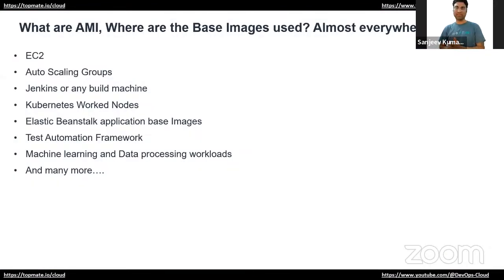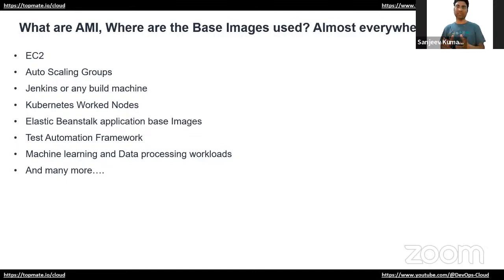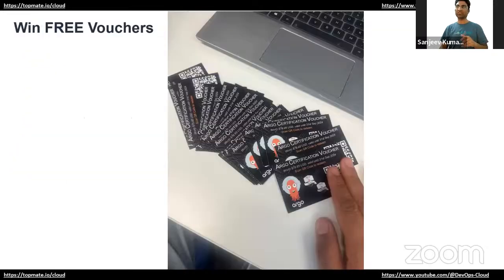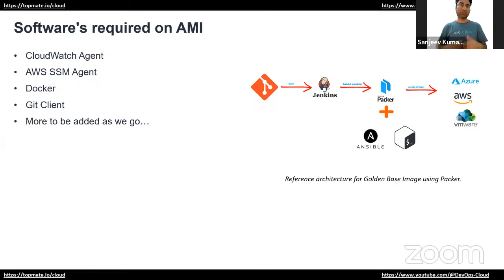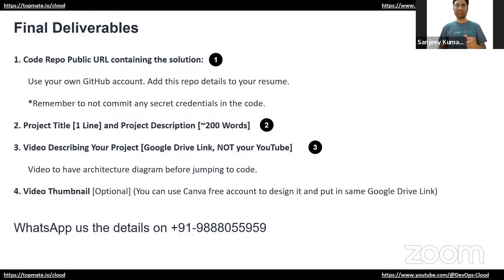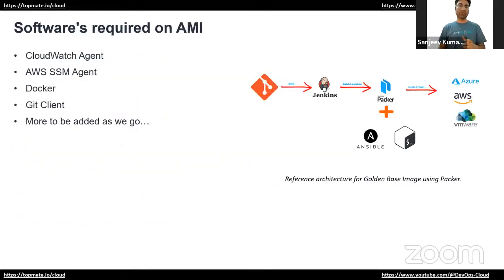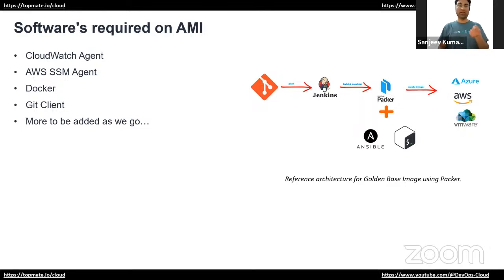Let's Build Cloud Project | DevOps Cloud projects for practice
DevOps and Cloud Bootcamp Discussion